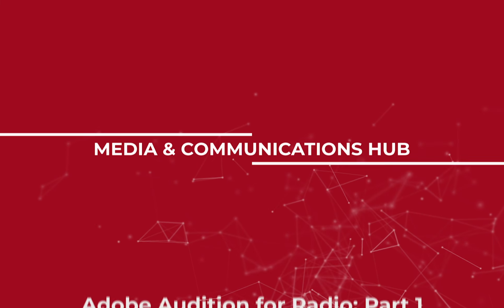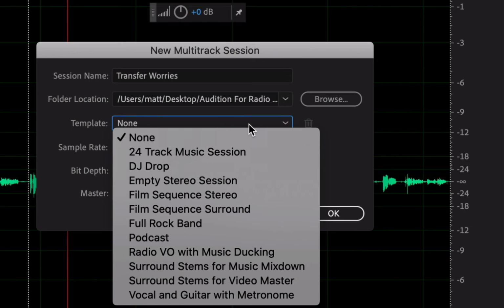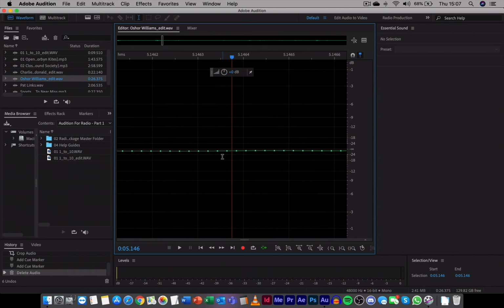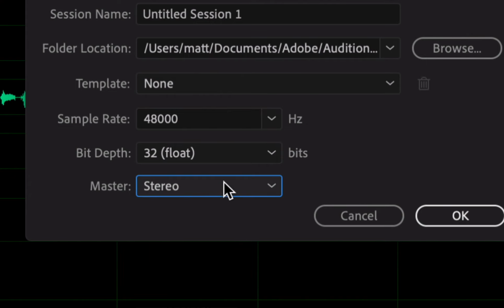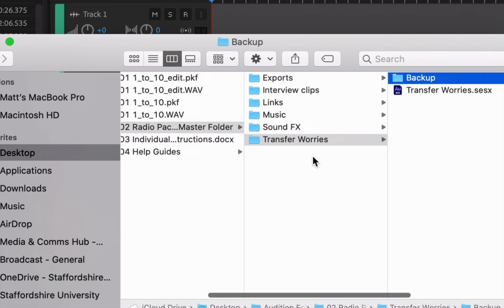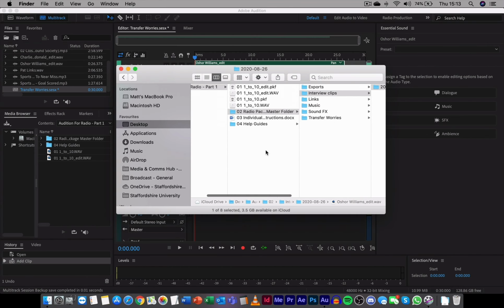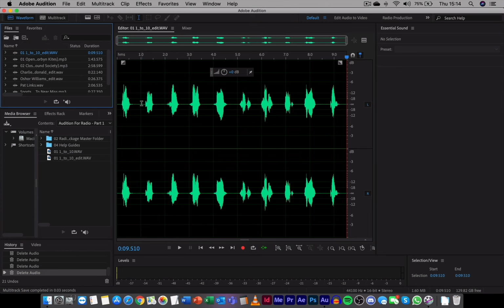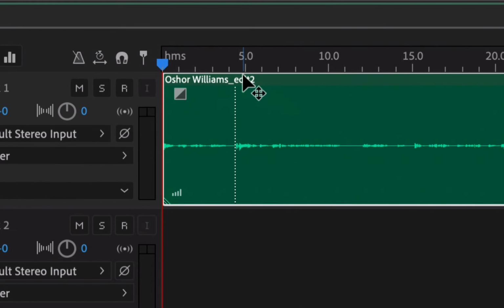Creating Multitrack Sessions (Audition for Radio: Part 1)